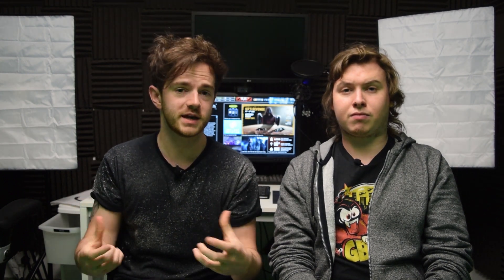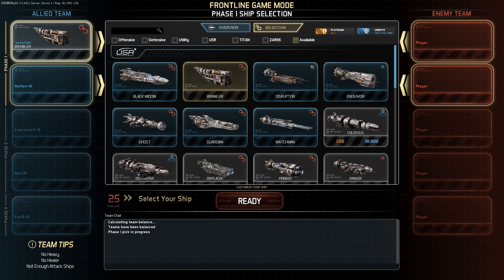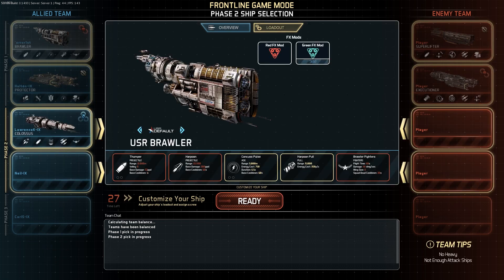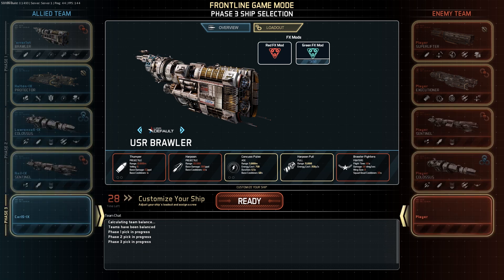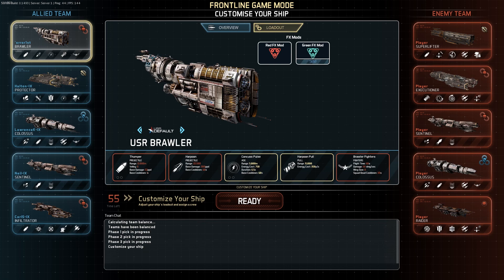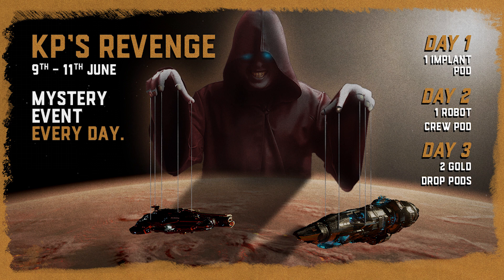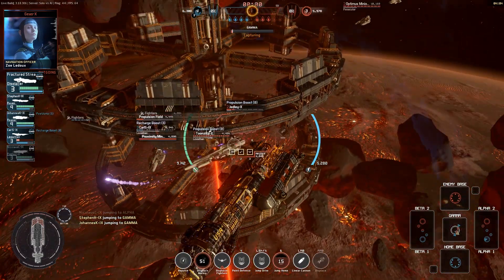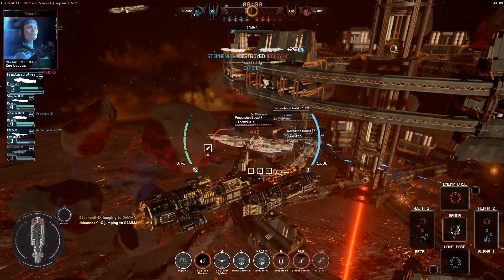Fractured Space | Weekly Round Up #4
We're talking Queue times, KP's Revenge and Test Pilots in this weeks' weekly round up video.

Follow on Twitter for live updates @FracturedSpace